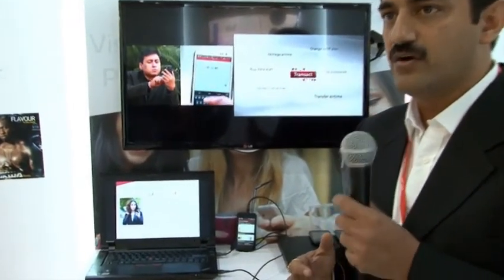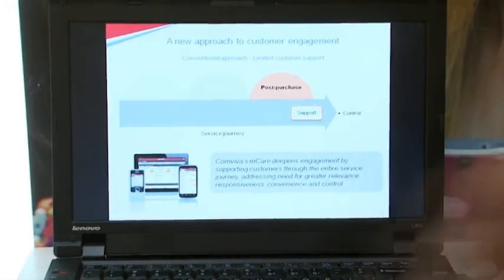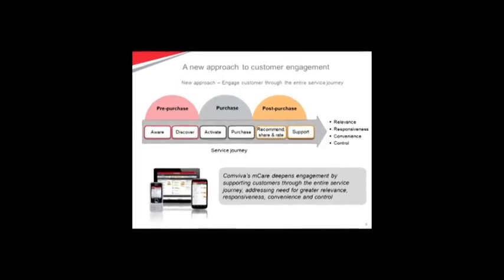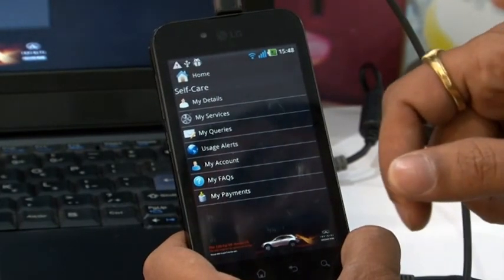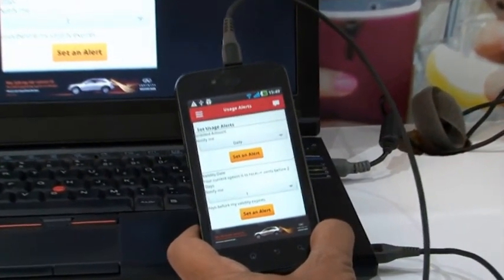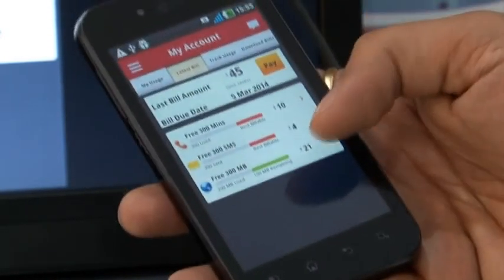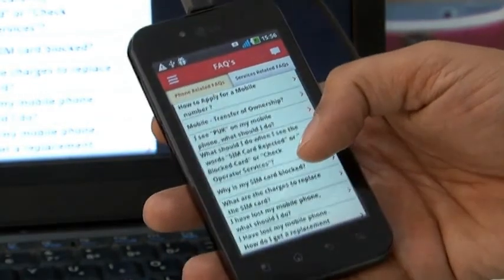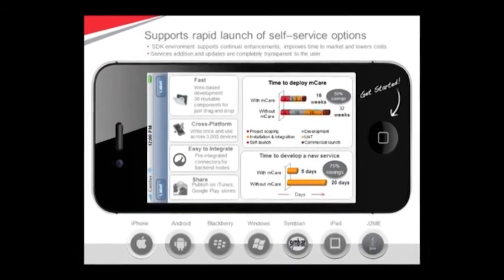Mahindra Comviva's mCare App Live Demo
A mobile app is a computer program designed to run on mobile devices such as smartphones and tablet computers. Most such devices are sold with several apps bundled as pre-installed software, such as a web browser, email client, calendar, mapping program, and an app for buying music or other media or more apps. Some pre-installed apps can be removed by an ordinary uninstall process, thus leaving more storage space for desired ones. Where the software does not allow this, some devices can be rooted to eliminate the undesired apps.

Mahindra Comviva is the global leader in providing mobility solutions. It is a subsidiary of Tech Mahindra and a part of the USD 16.9 billion Mahindra Group. With an extensive portfolio spanning mobile finance, content, infotainment, messaging and mobile data solutions, Mahindra Comviva enables service providers to enhance customer experience, rationalize costs and accelerate revenue growth. Its mobility solutions are deployed by over 130 mobile service providers and financial institutions in over 90 countries, transforming the lives of over a billion people across the world.